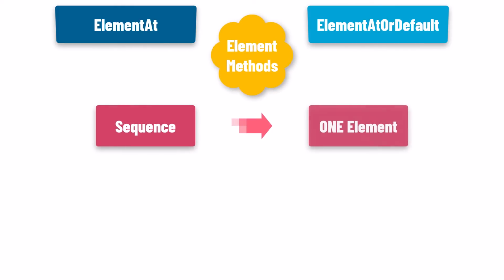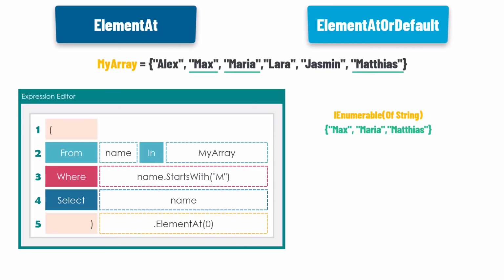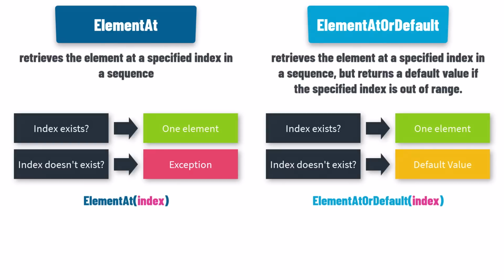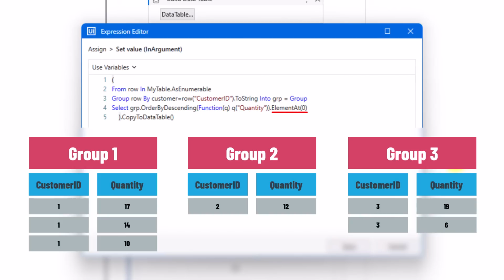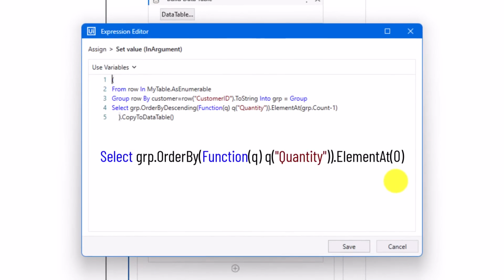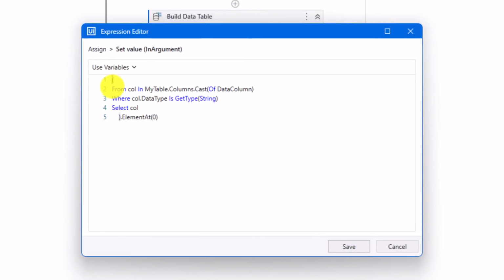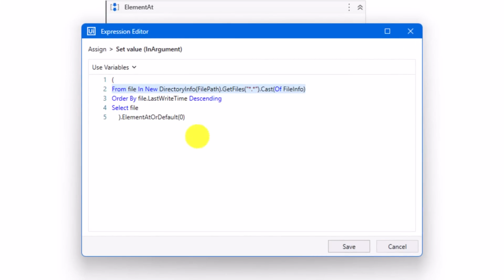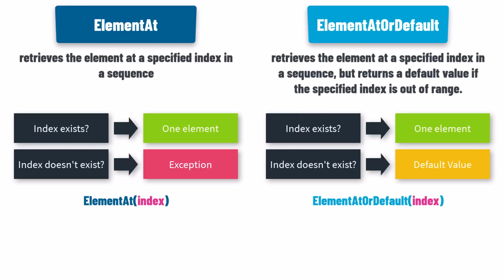LINQ Methods | Using 'ElementAt' & 'ElementAtOrDefault' | Episode 38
Discover how to use '𝗘𝗹𝗲𝗺𝗲𝗻𝘁𝗔𝘁' and '𝗘𝗹𝗲𝗺𝗲𝗻𝘁𝗔𝘁𝗢𝗿𝗗𝗲𝗳𝗮𝘂𝗹𝘁' in LINQ for accessing elements at specific positions in a sequence. This tutorial covers the nuances of these methods, ensuring you can safely navigate collections.

🕜 𝗖𝗵𝗮𝗽𝘁𝗲𝗿𝘀
► 00:00 Introduction
► 00:52 ElementAt | ElementAtOrDefault
► 03:06 Summary
► 04:06 1.Example (Filter Table)
► 06:26 2.Example (Filter Table)
► 07:40 3.Example (Retrieve DataRow)
► 08:52 4.Example (Retrieve DataColumn)
► 10:13 5.Example (Retrieve newest file from folder)
► 12:21 Conclusion

→ LINQ Clauses
→ LINQ Methods
→ LINQ ElementAt
→ LINQ ElementAt Method
→ LINQ ElementAtOrDefault
→ LINQ ElementAtOrDefault Method
→ LINQ Query
→ LINQ Expression
→ LINQ Structure
→ LINQ Condition
→ LINQ Retrieve
→ LINQ Element Methods